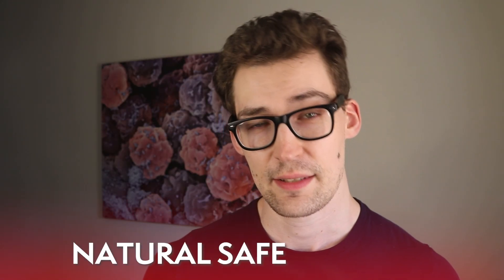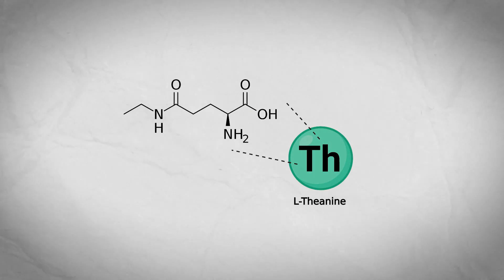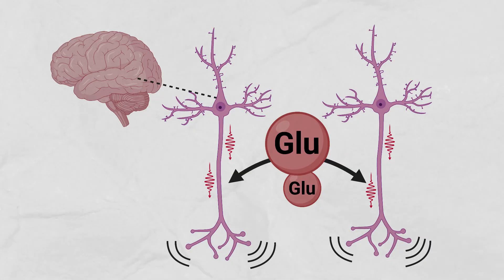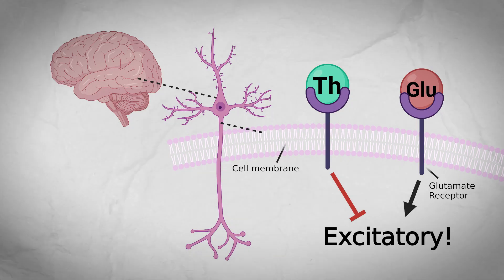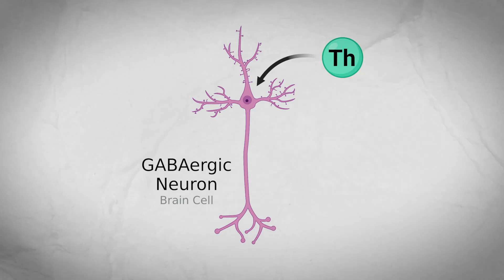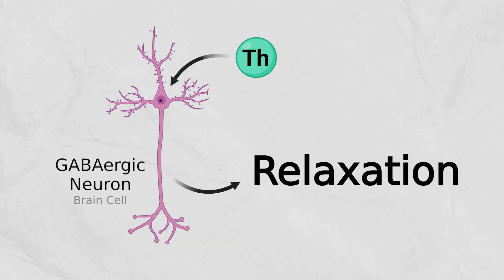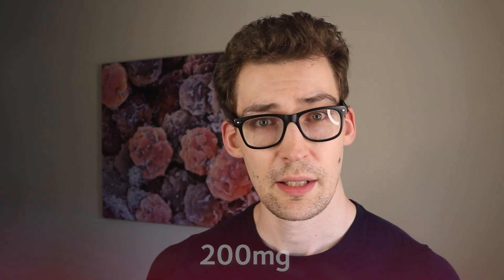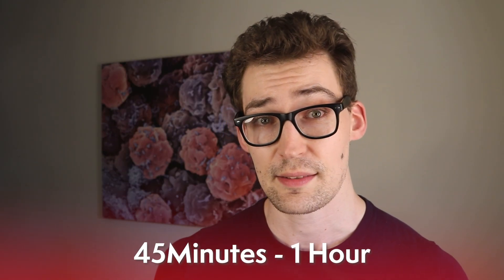THIS is how you should take L-Theanine for Sleep... [Study 62]